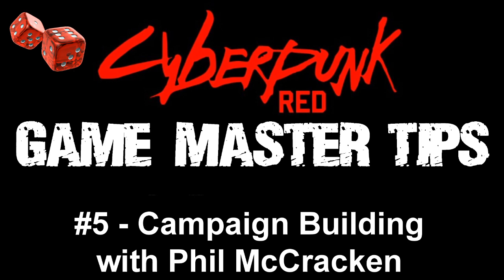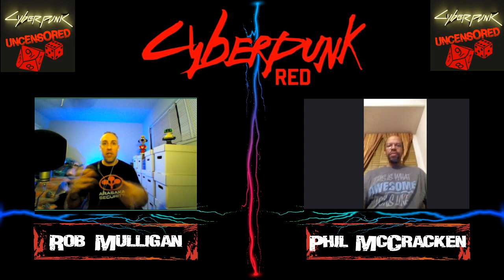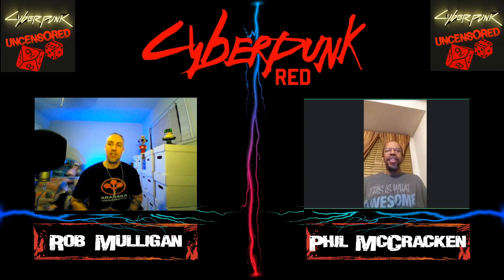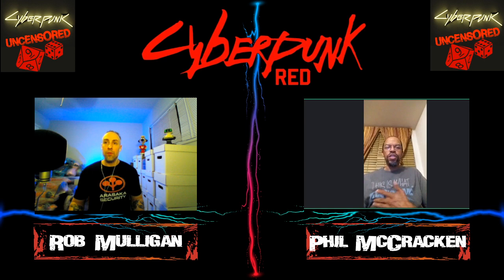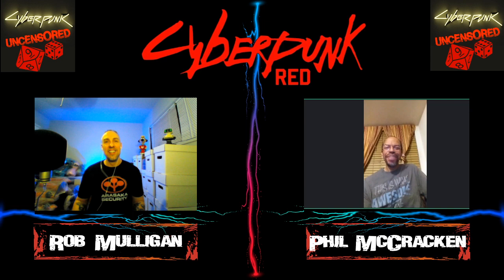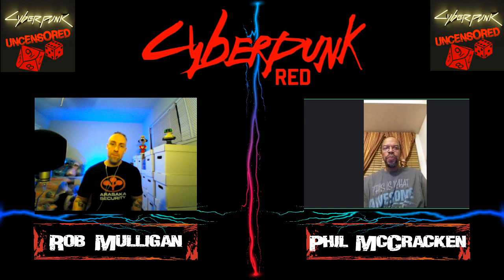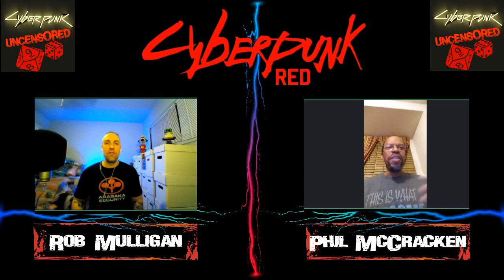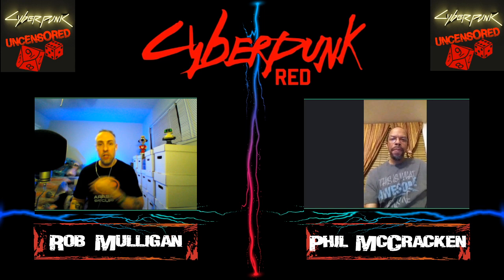Game Master Tips - Campaign Building with Phil McCracken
GM Tips - Campaign Building with Phil McCracken
Every good Game-Master knows they can always improve and learn more. Although this is primarily for Cyberpunk GMs, these tips and tricks can help any GameMaster with any RPG!

For our Podcast, Live Streams, Partner Discounts and more, explore our official website!